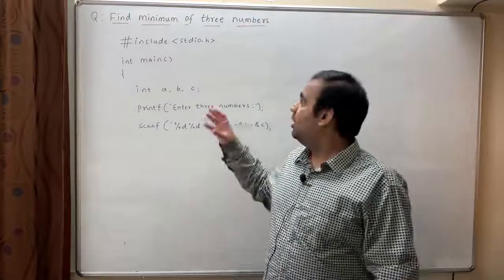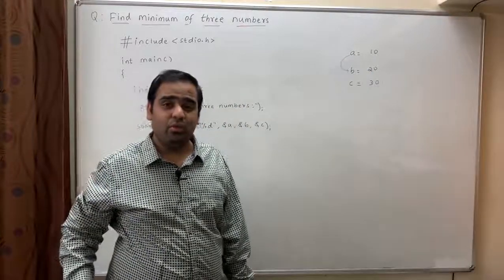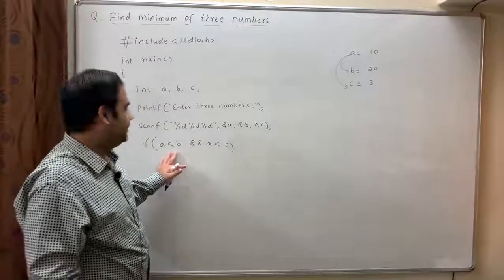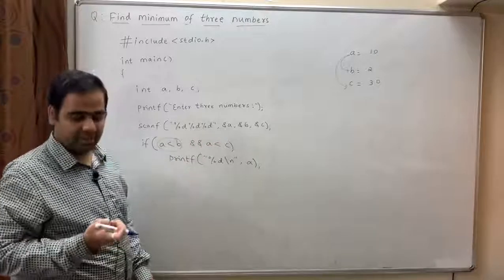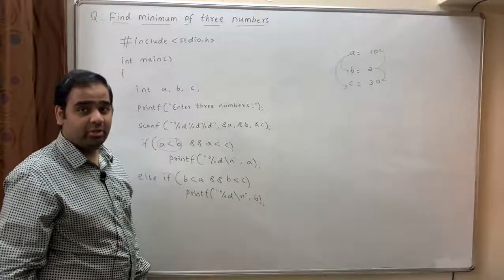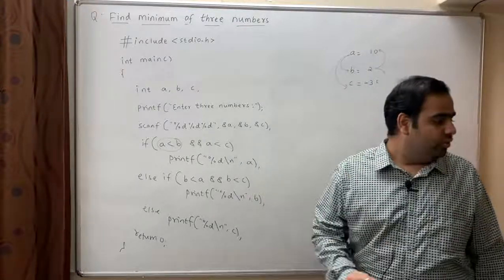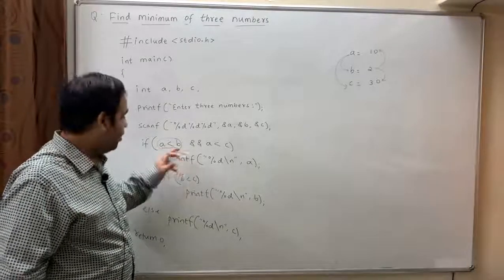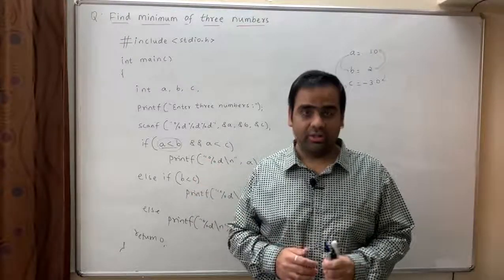36. Minimum of three numbers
In this video we will be discussing how to find the minimum of three numbers using else if ladder.

Assignment : Find max of three numbers.